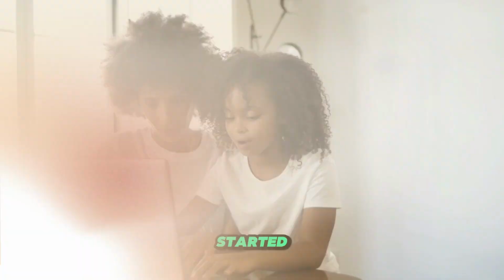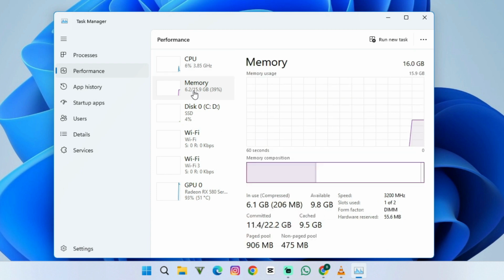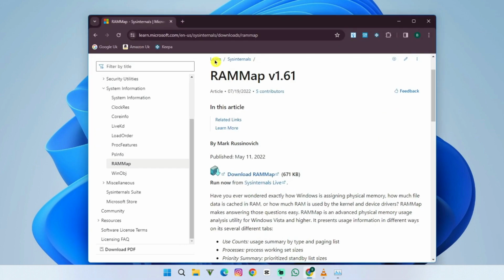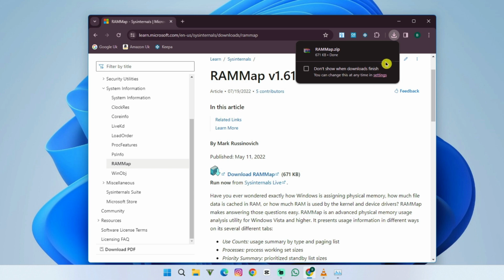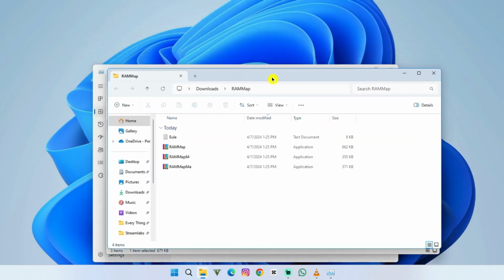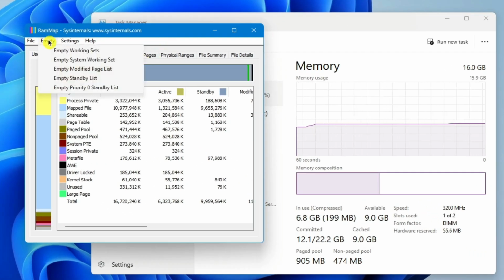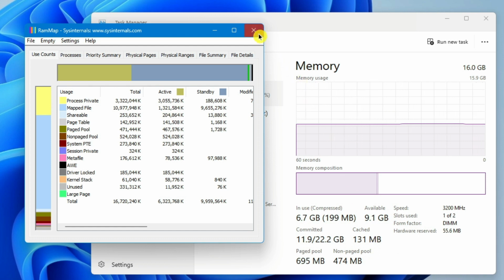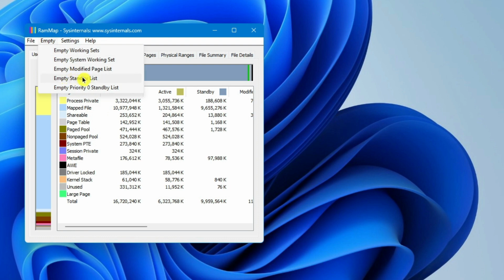How to Clear RAM Cache on Windows 10/11 for Faster Performance - Easy Step-by-Step Guide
In this video, I'll show you how to clear the RAM cache on Windows 10 and 11 to improve your computer's performance. If your system is running slowly due to excess cache memory, this straightforward method will help speed things up. First, we'll check your current cache memory usage by accessing the Task Manager. Simply right-click the Windows icon or taskbar and select Task Manager, then go to the Performance tab and view the Memory section. RAM Map is a small, safe utility that helps clear your cache memory. After downloading and extracting RAM Map, run it as an administrator. Click on "Empty" at the top left and select "Empty Standby List." You'll see a significant reduction in cache memory. I recommend keeping RAM Map handy for future use.

**Chapter Timestamps:**

0:00 Introduction
0:03 Check Current Cache Memory
0:19 Download and Install RAMMap
0:56 Run RAMMap as Administrator
1:13 Clear Cache with RAMMap
1:32 Recommended Practices
1:45 Conclusion